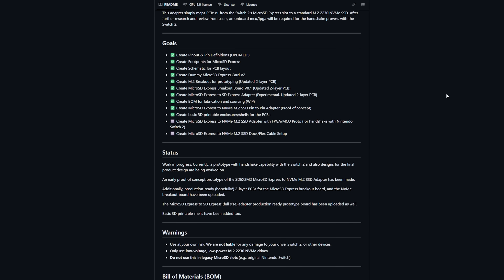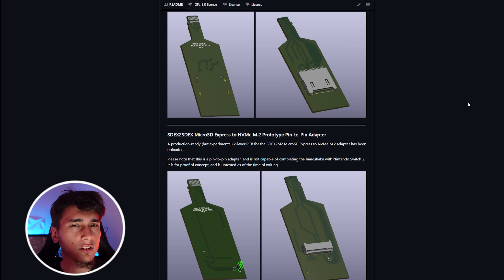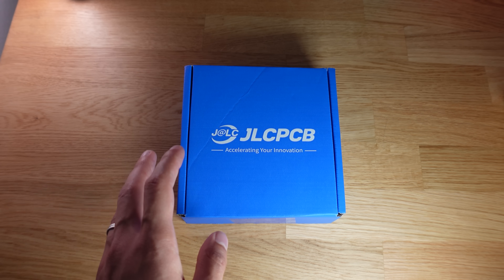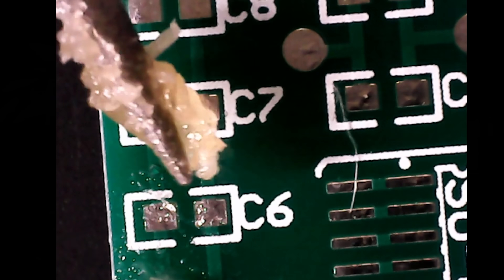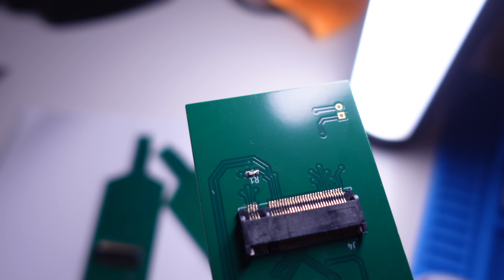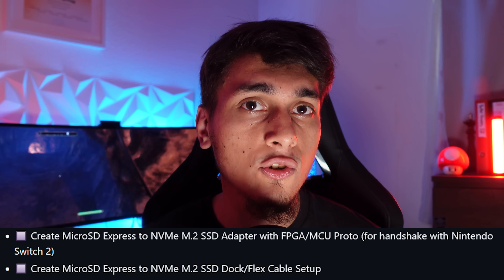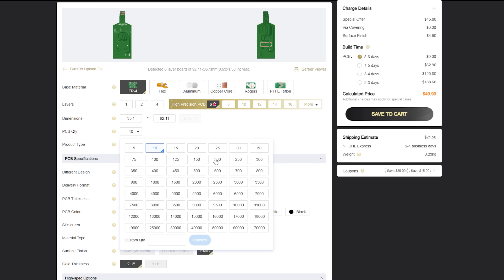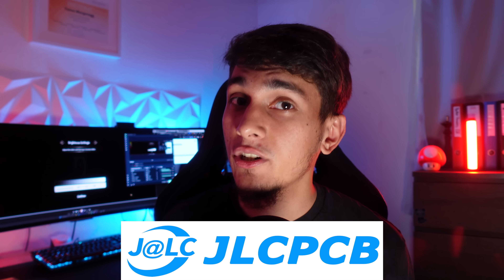Let’s Run an SSD on the Switch 2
Can the Nintendo Switch 2 be turned into a 1 TB storage beast using a standard M.2 NVMe SSD via its new MicroSD Express slot? In today’s experiment, I tried hooking up a 1 TB Corsair MP600 Mini NVMe drive to the Switch 2 using an open-source SDEX2M2 adapter by NVNTLabs. I had JLCPCB fabricate the custom PCBs (5 boards for just $2!), and after intense soldering, inserted the SSD formatted to exFAT.

This was Part 1 of the test: a proof of concept. Next up: a new adapter with the necessary controller logic, along with professionally assembled boards from JLCPCB to rule out soldering issues.

This experiment shows the huge potential of Switch 2’s microSD Express port—if we can crack the handshake, we could finally get cheap, fast 1 TB+ SSD storage on a handheld console. If you’ve ideas or feedback, drop a comment!

🔴MEGAPACKAGE - 50 APPS
⚪LINKS:
►[Open-Source NVNTLabs SDEX2M2 Project (Switch 2 microSD Express to M.2 Adapter)]
►[ JLCPCB Deal & Coupons: Sign up to JLCPCB to get $70 in new user coupons and get your own PCBs made]

🌏Community:
📷 Timetamps:
0:00 Intro
0:44 Why?
1:56 The Project
3:00 PCB Ordering
4:01 What Parts Am I Using?
6:07 Soldering Time
7:24 The Outcome
8:39 Test
9:17 Problem search
11:15 Physical Aspect
12:06 What now?
13:25 Summary
14:30 Outro